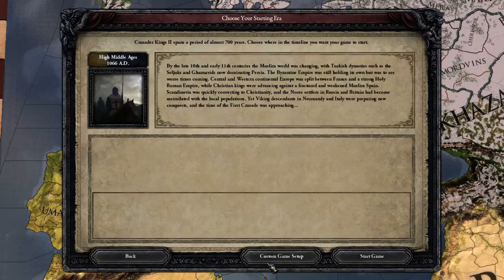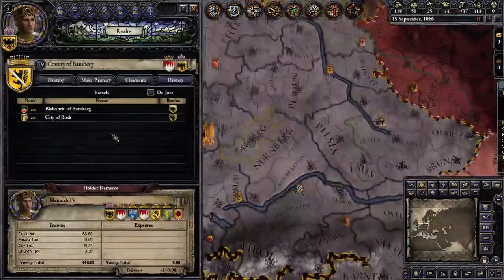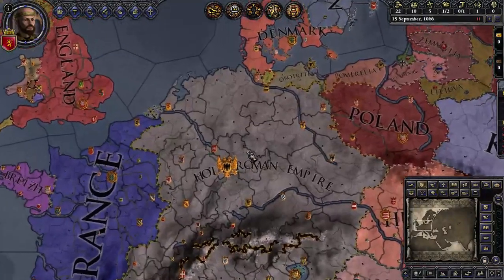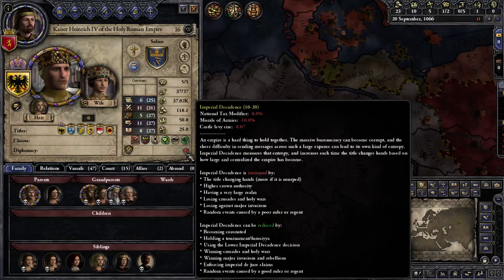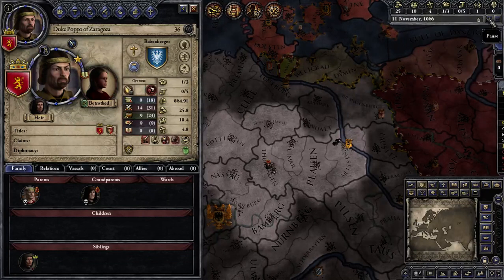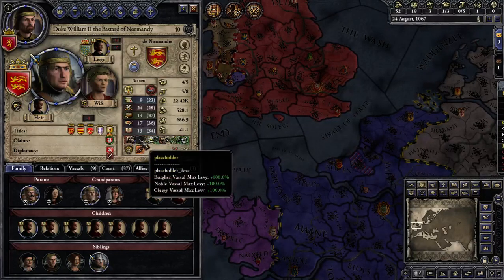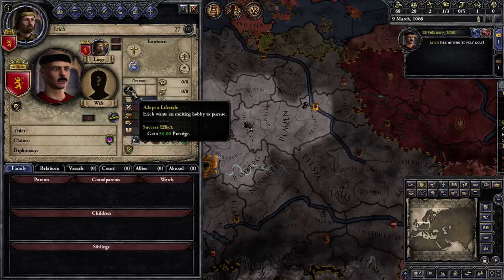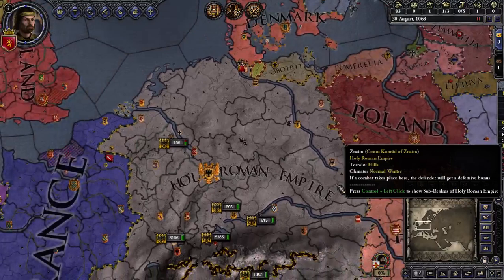CK2+ - FBTE - 01 - Baron Babenberger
A CK2 series, in which I use the CK2 Plus mod, where we try and restore the house of Babenberger (the lowest dynasty your score is compared to in CK2) to power going from Baron to taking back our counties, duchies and aiming for the Emperor title.